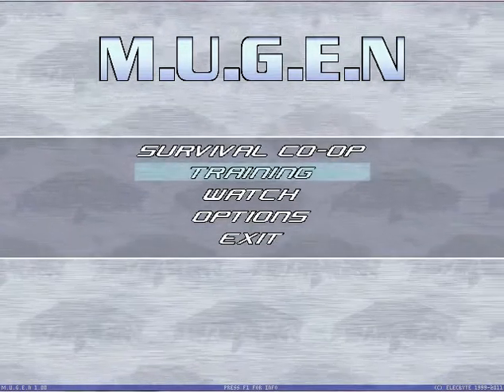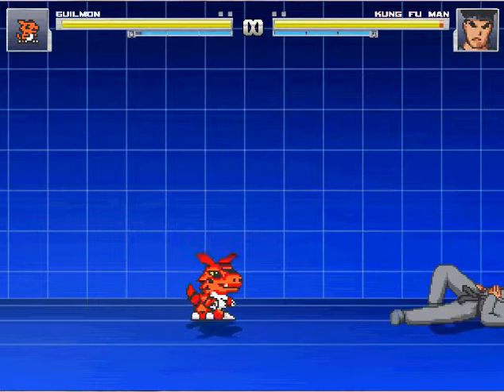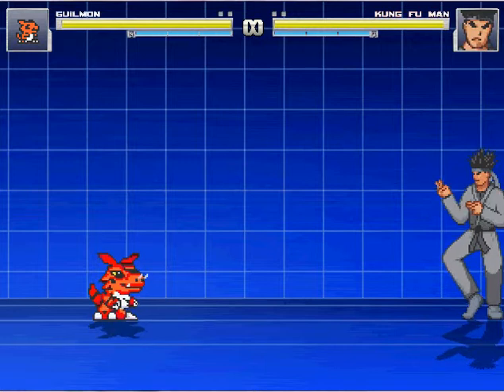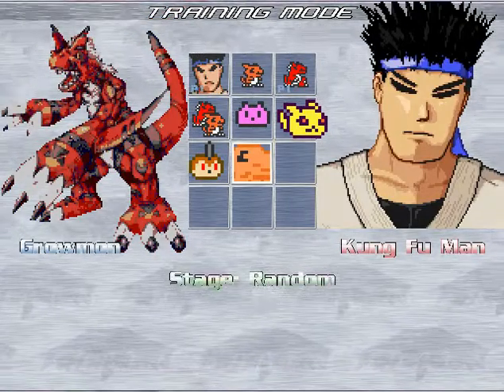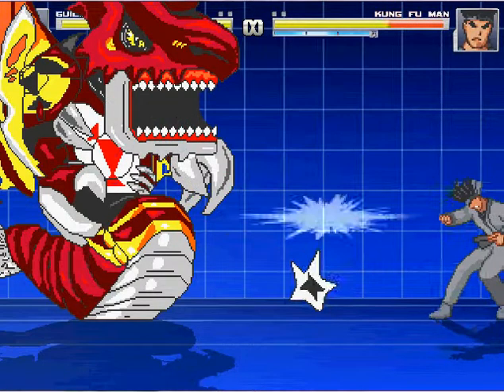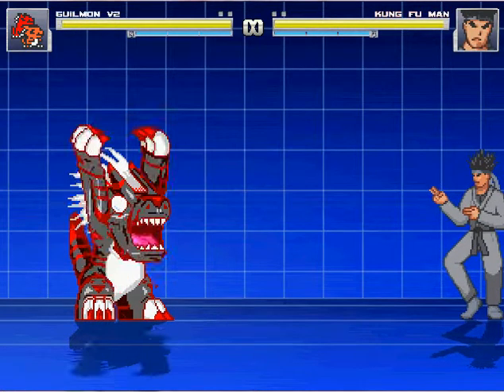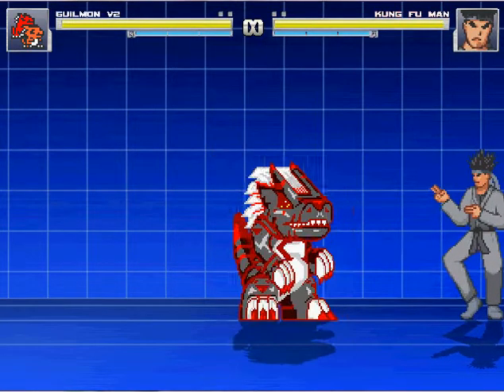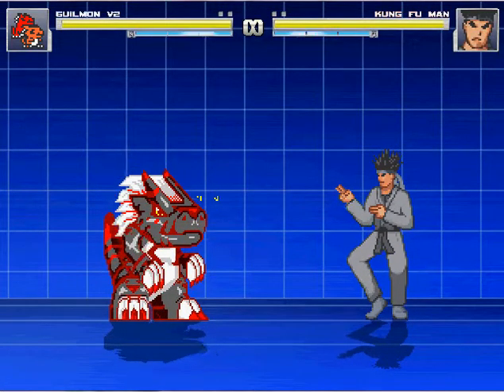MUGEN Guilmon project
Instead of re-posting previous videos done to show case these, I figure I'd just do a quick run through. This video highlights the W.I.P. Guilmon. My goal is to create a MUGEN character off of all of his evolutions from rookie to higher. 2 down, 2 more to go. But since I'm also working on other projects, it might take some time.
Thanks to my friend, Christopher Sledge for voicing this project/ Winged Guilmon can also do the digibash move, Black Growlmon can not.